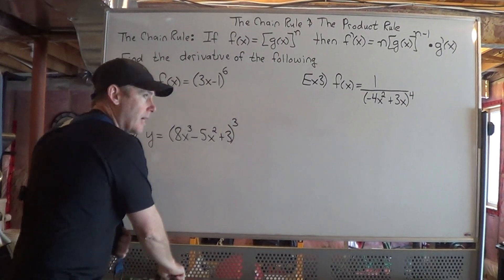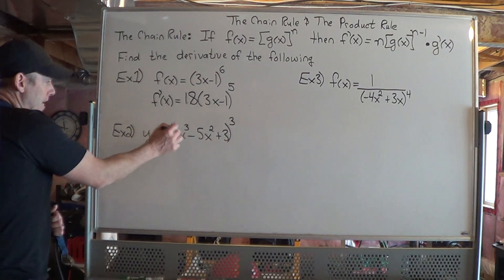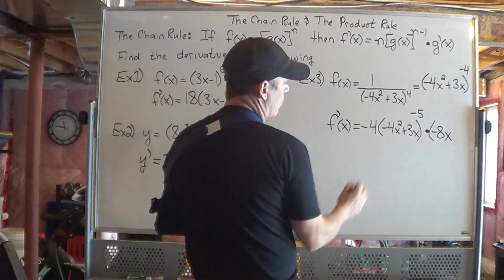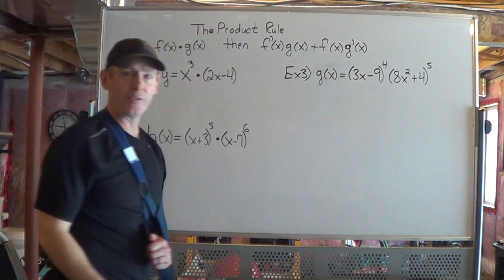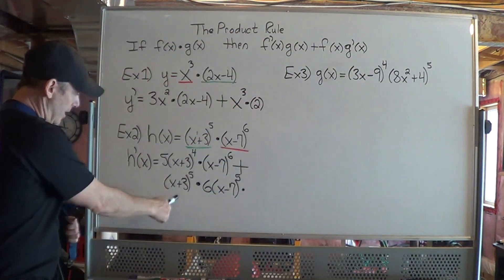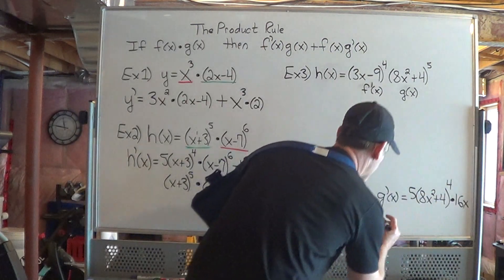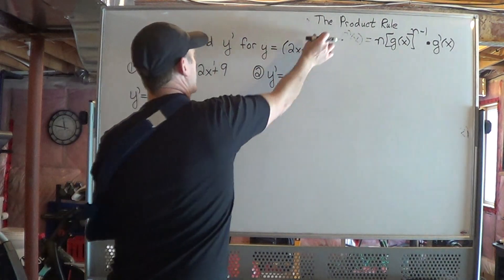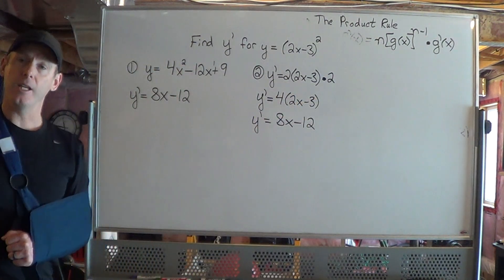MCV4U 2 3 The Chain and Product Rule